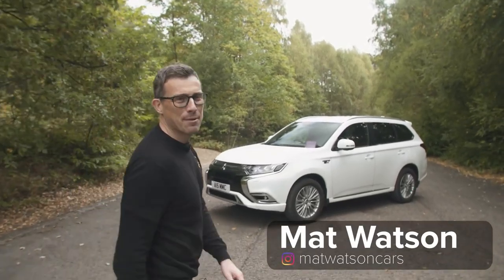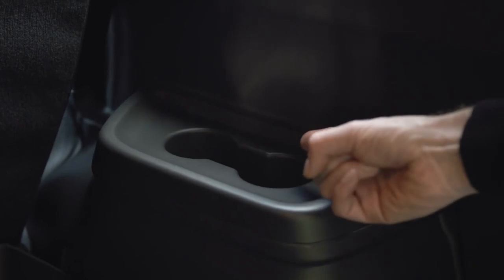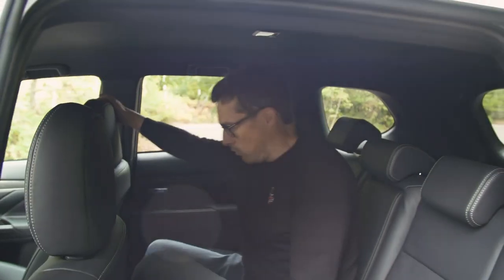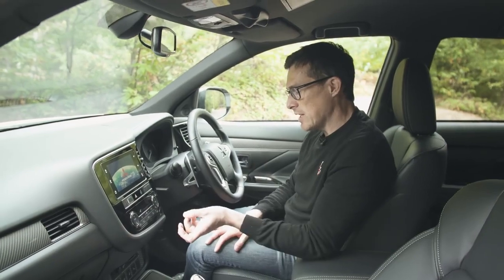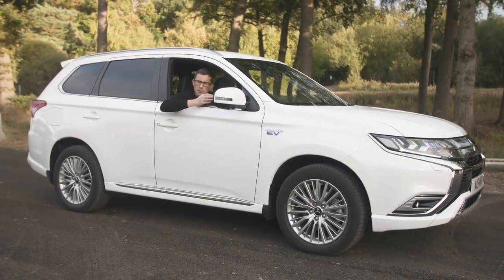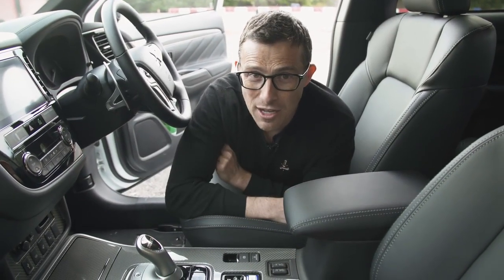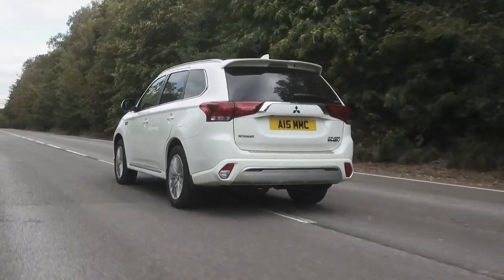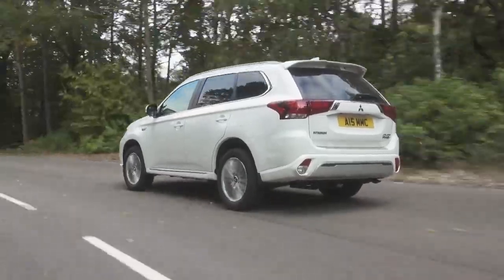CarWorldTH - Mitsubishi Outlander PHEV SUV 2019 in-depth review | carwow Reviews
CarWorldTH - This is the new Mitsubishi Outlander PHEV. The Outlander is one of the most popular plug-in hybrids in the UK, but given this new model looks so similar to the previous generation, has enough changed to make you want to consider it? Join Mat as he takes you on a tour of the new Outlander PHEV to see whether the changes are more than skin deep!